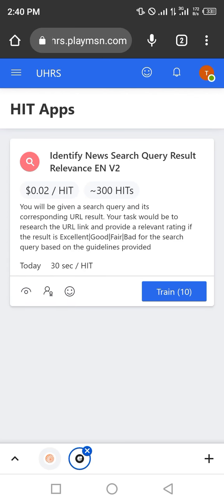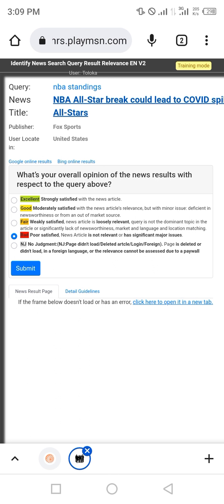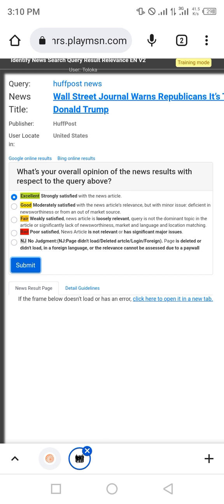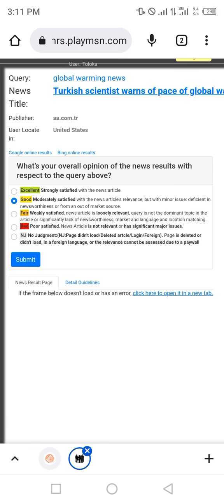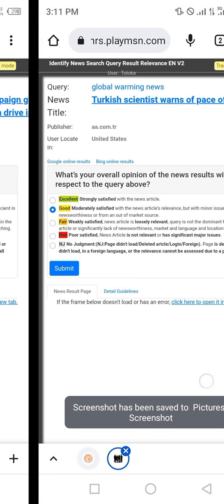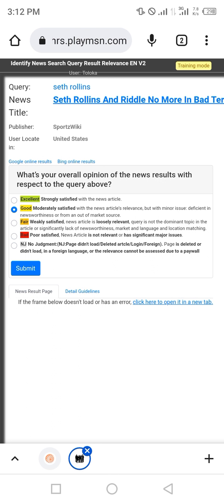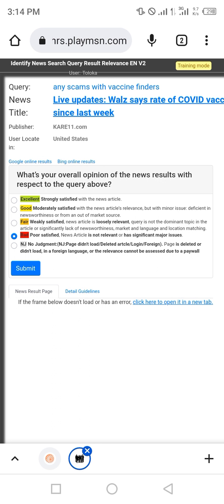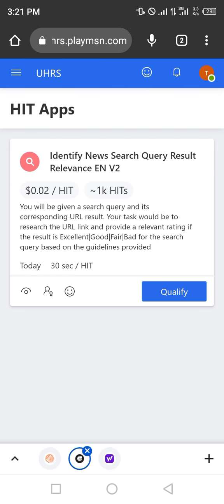Identify News Search Query Result Relevance EN V2 | Uhrs training | 0.02$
Toloka
Toloka Earn
Toloka Online Earnings
Toloka Yandex App
Toloka Earning App
Yandex Toloka Earn Money
Yandex Toloka Mobile
Toloka Yandex Yandex Toloka
Toloka App
Toloka Application
Toloka
Toloka Earn
Toloka Online Earnings
Toloka Yandex App
Toloka Earning App
Yandex Toloka Mobile
Toloka App
Toloka Application
Download Toloka App
Toloka Earn Money App
App Like Toloka
Toloka App Se Paise Kaise Kamaye
Toloka App Real or Fake
Toloka App Payment Proof
Toloka English Comprehension Test
Toloka Me Test Kaise Kare
Toloka Task Training
Toloka English Grammar Test
Toloka Yandex Task
Toloka Yandex Training
Toloka Yandex Review
Toloka Yandex Tricks
Toloka Yandex Uhrs
Toloka Yandex 2023
Toloka Yandex
Toloka Yandex With Zero Investment
Toloka Yandex
Toloka Yandex App Earn Money
Toloka Yandex App Review
Yandex Browser
Yandex Adds
Yandex Toloka
Yandex Mail Create Account
Yandex To Create Account
Yandex To Withdrawal Payoneer
Yandex Toloka Russian Task
Yandex Toloka Sign up
Toloka Earner Blog
Urdu Toloka
Toloka Earn
Toloka Online Earnings
Toloka Yandex App
Toloka Earning App
Yandex Toloka Mobile
Toloka App
Toloka Application
Toloka
Toloka Earn
Toloka Online Earnings
Toloka Yandex App
Toloka Earning App
Yandex Toloka Mobile
Toloka App
Toloka Application
Download Toloka App
App Like Toloka
Toloka Task Training
Toloka Yandex Task
Toloka Yandex Training
Toloka Yandex Review
Toloka Yandex Tricks
Toloka Yandex Uhrs
Toloka Yandex 2023
Toloka Yandex
Toloka Yandex
Yandex Browser
Yandex Adds
Yandex Toloka
Toloka Earner Blog
Urdu Hi
Toloka
Toloka Earn
Toloka Online Earnings
Toloka Yandex App
Toloka Earning App
Yandex Toloka Mobile
Toloka App
Toloka Application
Download Toloka App
App Like Toloka
Toloka Task Training
Toloka Yandex Task
Toloka Yandex Training
Toloka Yandex Review
Toloka Yandex Tricks
Toloka Yandex Uhrs
Toloka Yandex 2023
Toloka Yandex
Toloka Yandex
Yandex Browser
Yandex Adds
Yandex Toloka
Toloka Earner Blog
Urdu